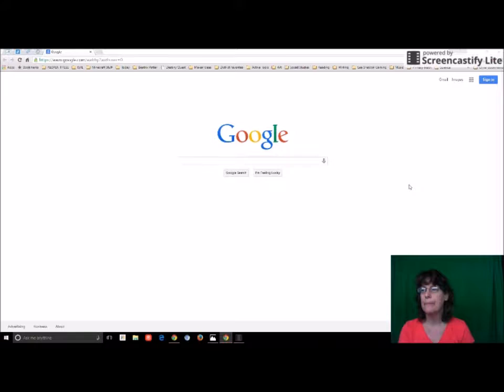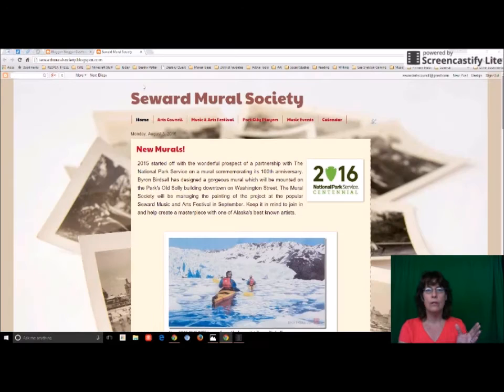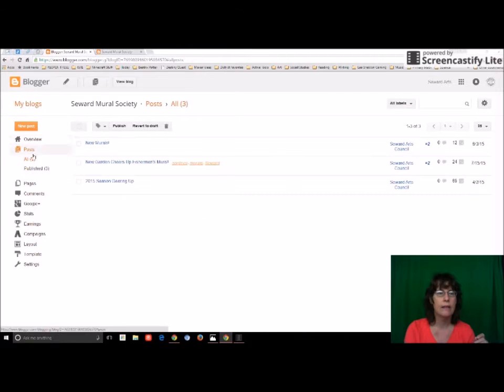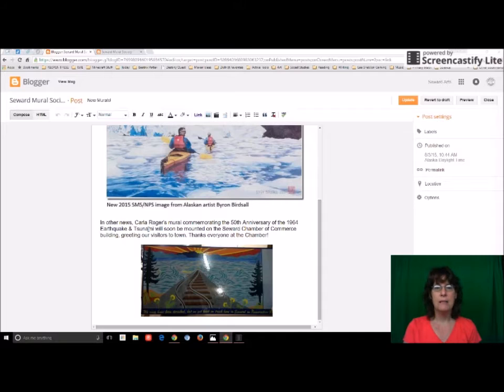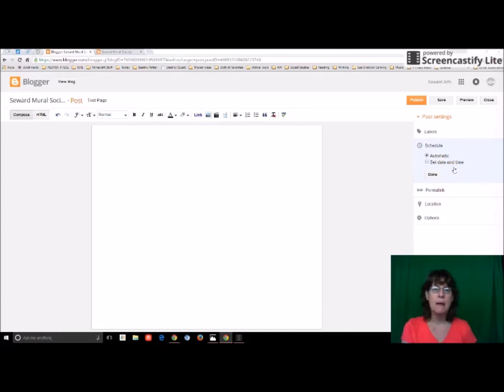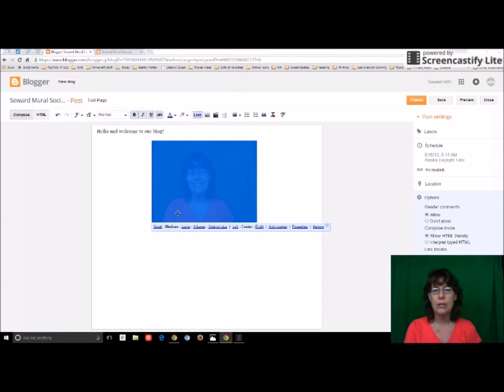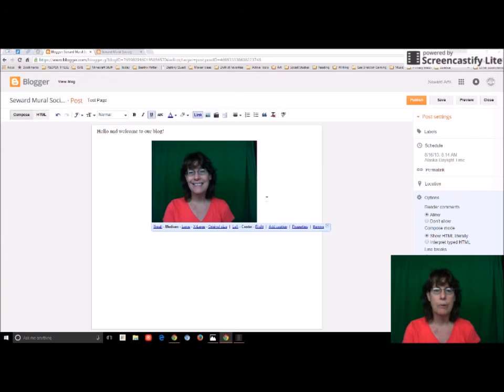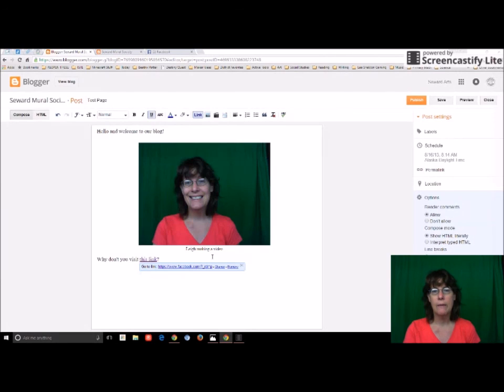How to Use Blogger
These instructions are to help members of the Seward Mural Society use the blog.